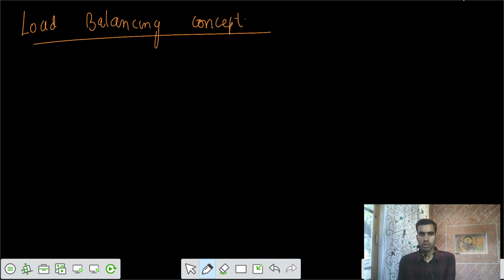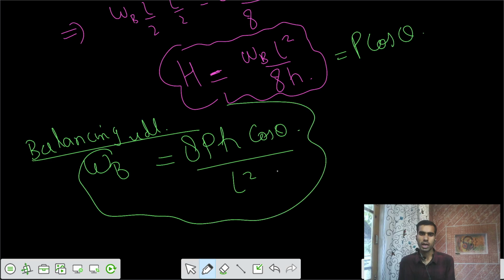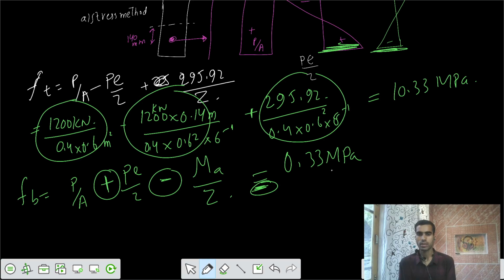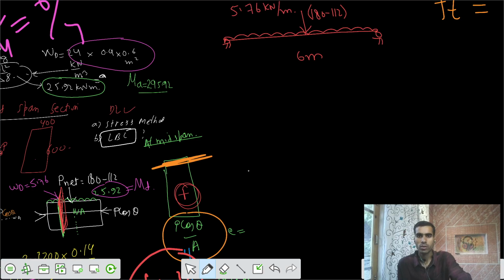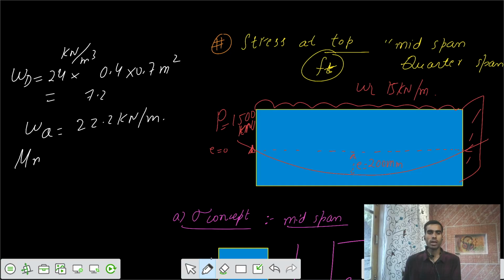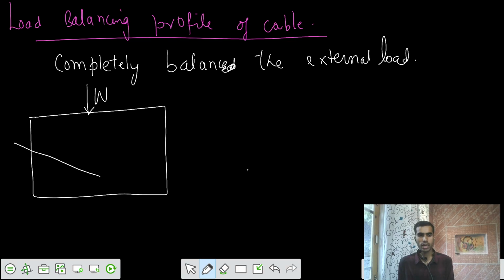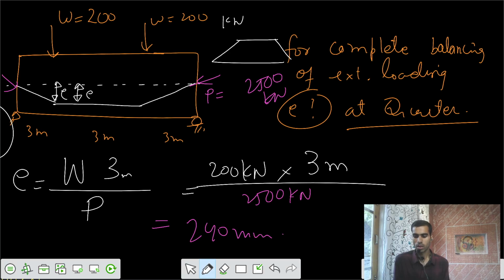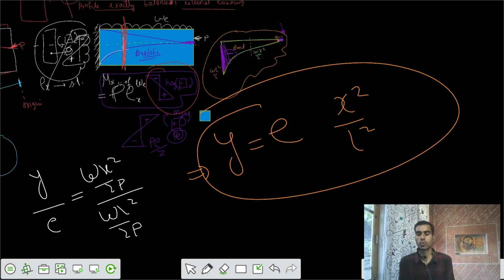Prestress concrete 3 Load balancing concept LBC